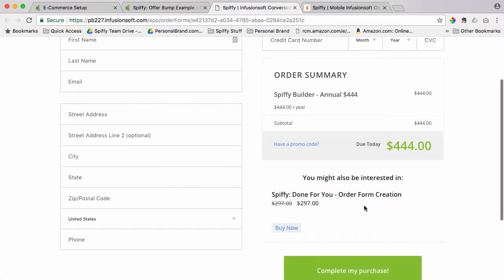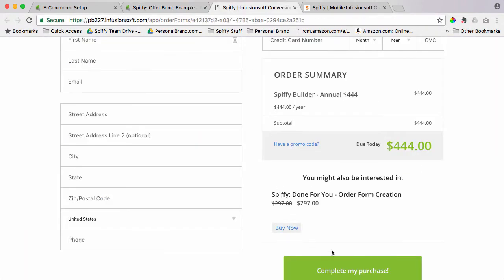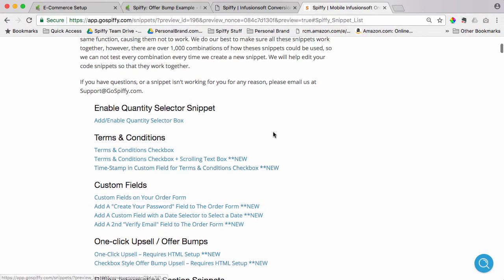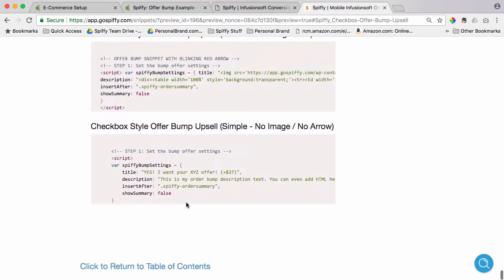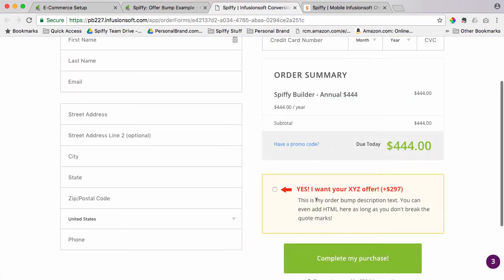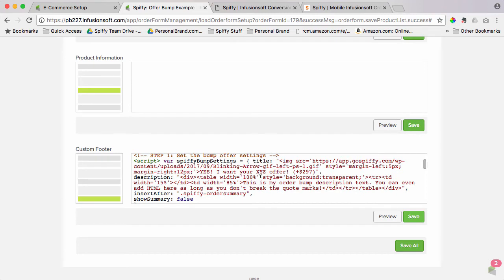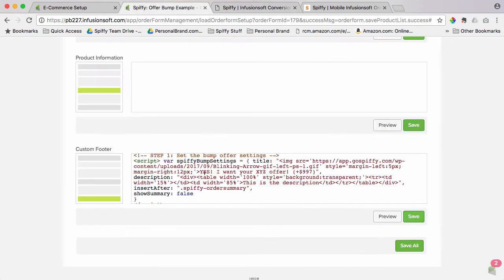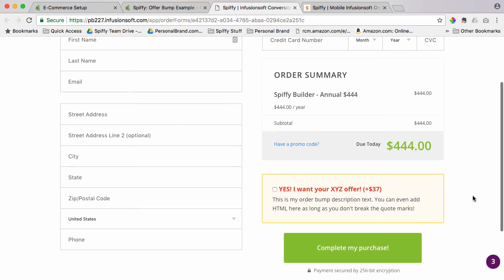Checkbox Style Offer Bump on Infusionsoft Order Form With Spiffy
The easiest way to add a checkbox style offer bump to an Infusionsoft order form.  Spiffy order forms make it copy/paste simple!